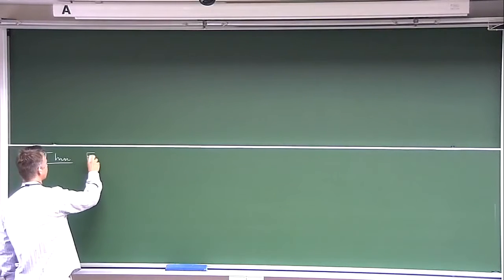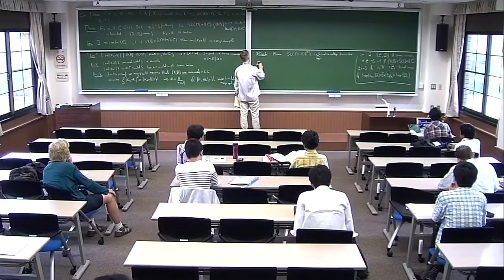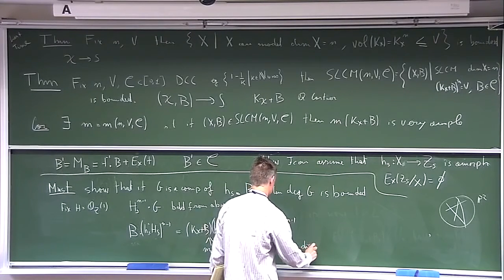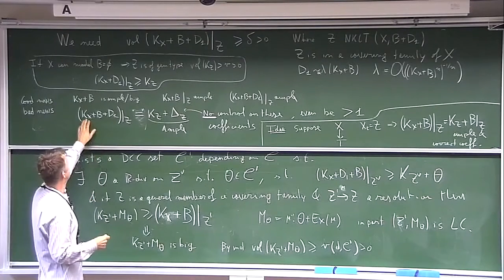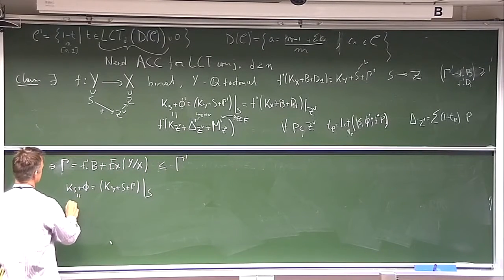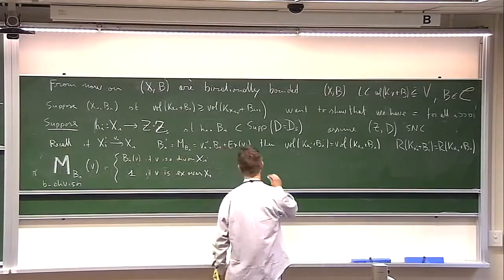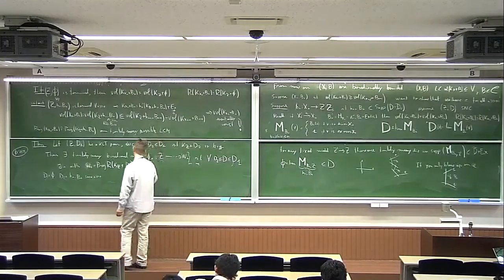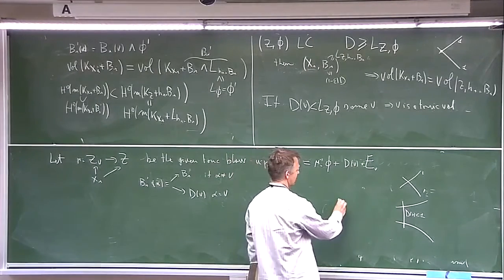Kyoto U. "Boundedness of Varieties of General Type" Prof. Christopher Hacon, L.4